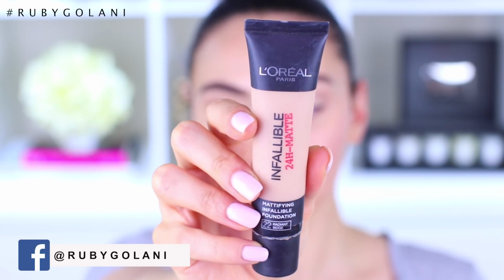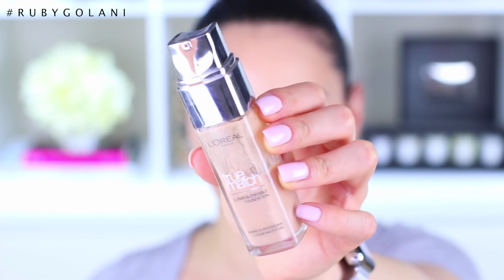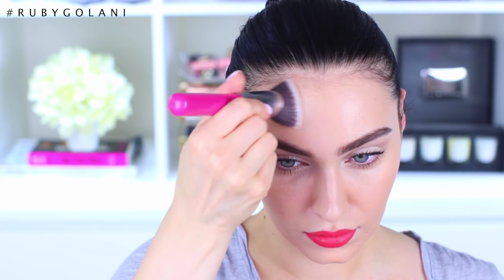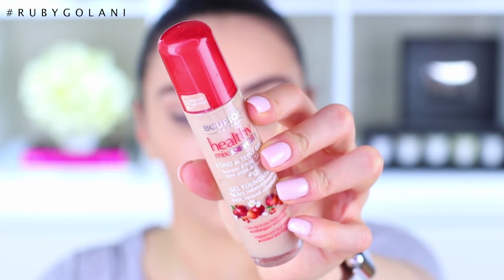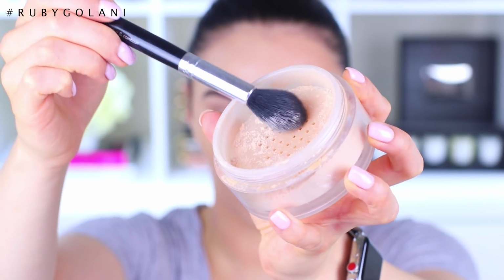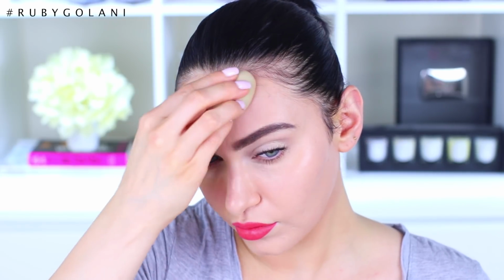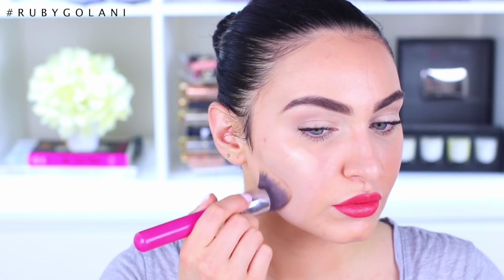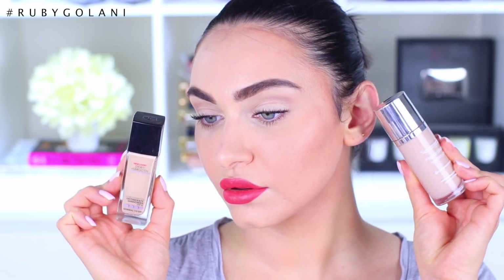BEST 5 DRUGSTORE FOUNDATIONS FOR DRY SKIN - HYDRATING, LUMINOUS & FULL COVERAGE | Ruby Golani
The best 5 drugstore foundations for dry, textured and flaky skin types. I also have lots of pigmentation and acne scars and these formulations help to even out my complexion, giving my skin a beautiful GLOW 😌.

🛍PRODUCTS
◾️ The Jewellery Society Earrings

AUS SHOP N/A
U.K SHOP N/A

Yours Faithfully,
Ruby Golani